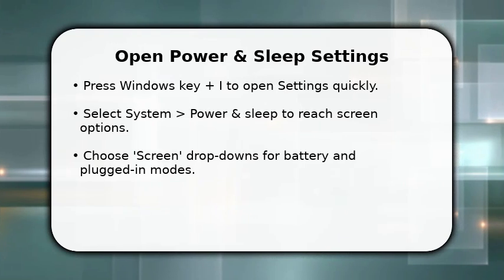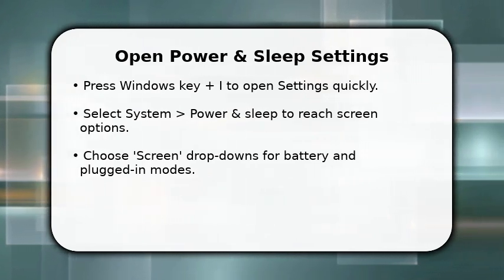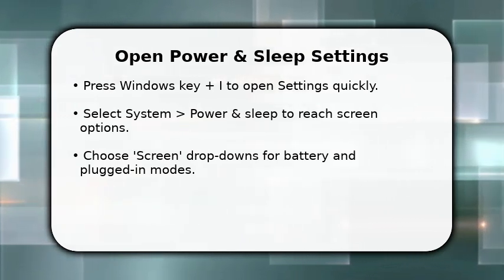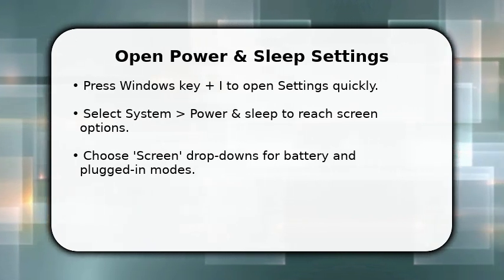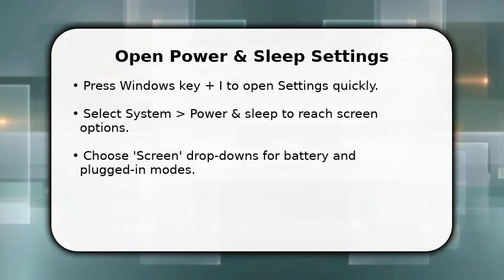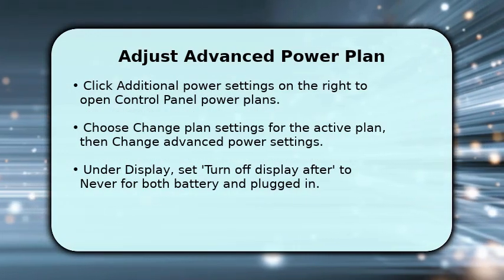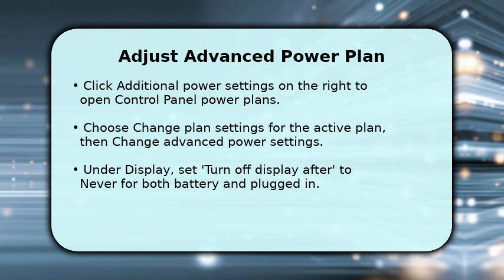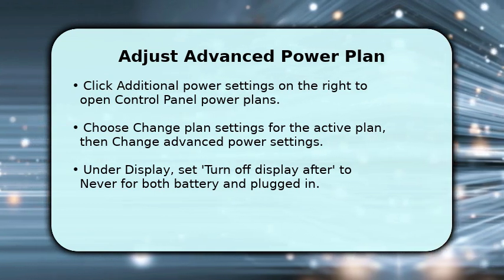How to Remove Screen Sleep Mode in Windows 10 - Step by Step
Learn how to disable the screen sleep mode on Windows 1thyne with our comprehensive guide. Follow these simple steps and regain control over your computer's power settings.

Windows 10, screen sleep mode, disable display turn off, power options in Windows, turning screensaver into a lock screen, how to change energy saving setting on PC, fix windows wake up from sleep issue, prevent computer monitor power save feature, customize shutdown settings for better control, guide to adjust laptop'n display standby mode